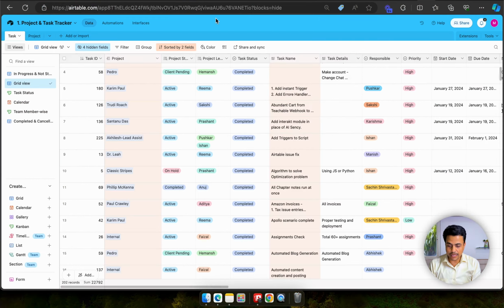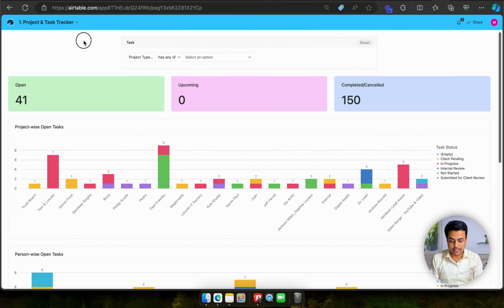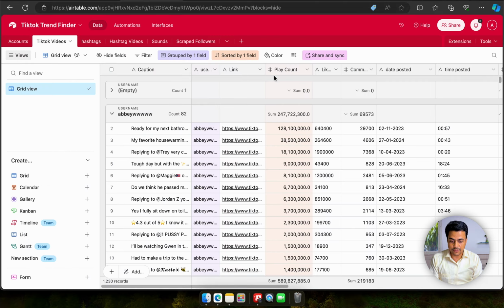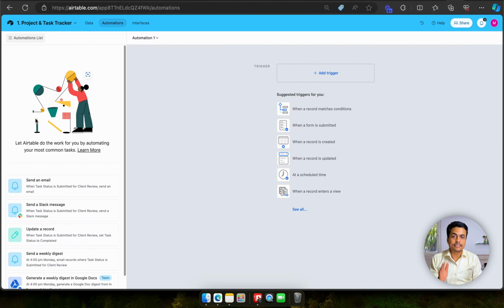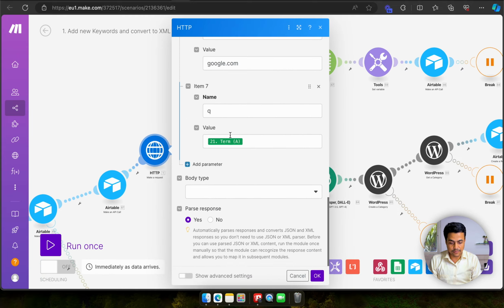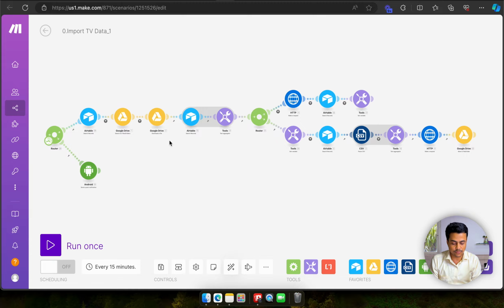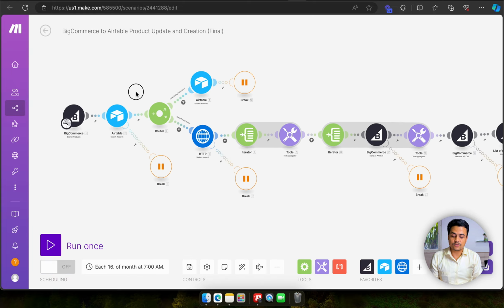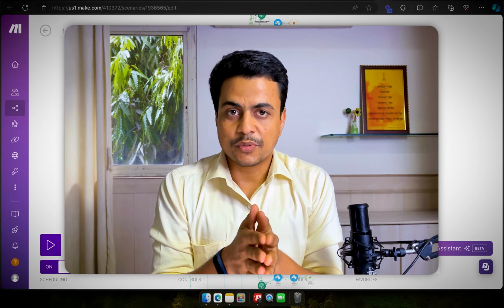Airtable Automation with Make.com & API — Real Client Project Examples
From project management to AI-generated business plans — here's
what Airtable can really do when connected to the right tools.

In this video I walk through real Airtable automation projects
I delivered for clients globally — including an IT company task
board, a TikTok trend finder, a 40-page AI business plan
generator using ChatGPT, lead management from Smartleads and
Close CRM, Stripe payment workflows, GoHighLevel + Calendly
integrations, social media content planning, and video/podcast
content pipelines. All built using Make.com, Zapier, or direct
Airtable API calls.

📌 WHAT'S COVERED
00:00 - Introduction & Airtable Expertise Overview
00:30 - Project Management & Task Board for IT Company
01:00 - Airtable Dashboards & Inbuilt Workflows
01:30 - TikTok Trend Finder + Business Plan Generator (ChatGPT)
02:00 - Airtable API Deep Dive with Make.com
02:30 - Airtable + Eventbrite Mass Event Scheduling
03:00 - Close CRM → Airtable Live Sync
03:15 - Email Parsing → Airtable via GPT Classification
03:30 - Stripe + Airtable Payment Workflows
03:45 - GoHighLevel + Calendly → Airtable + Webflow
04:00 - Social Media Content & Video/Podcast Pipeline
04:20 - 40-Page Business Plan via Airtable + ChatGPT
04:40 - Let's Work Together

🛠️ TOOLS SHOWN
- Airtable (Bases, Views, Dashboards, API, Workflows)
- Make.com (Integromat)
- Zapier
- ChatGPT / OpenAI API
- Close CRM & Smartleads
- Stripe & GoHighLevel
- Eventbrite, Webflow & WordPress
- Google Sheets, Drive & Gmail

💼 WORK WITH ME
Top-Rated Airtable Expert on Upwork | Make.com Partner
Built Airtable systems for clients across Canada, US & globally.

client project walkthroughs.

project requirements and configurations. Growwstacks does
not guarantee identical outcomes for all implementations.